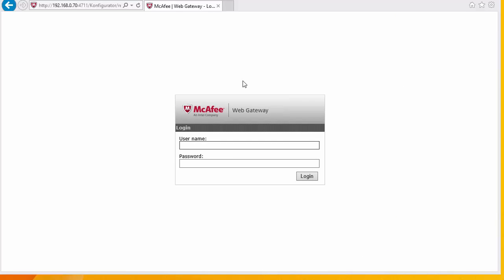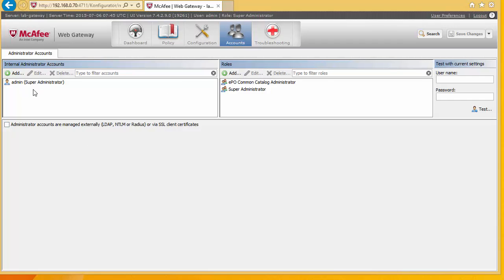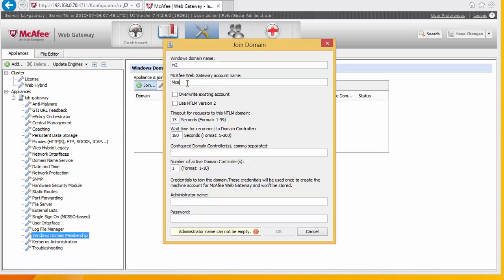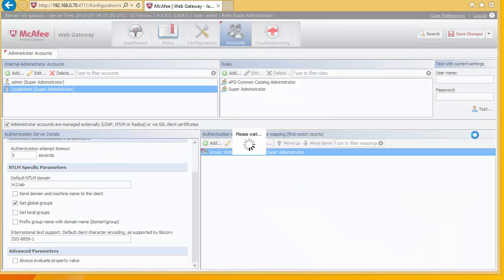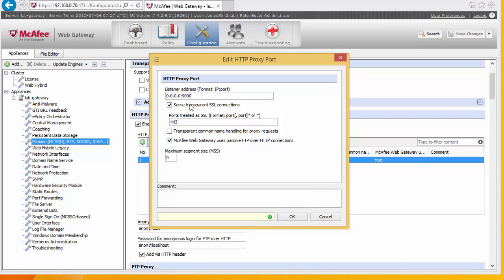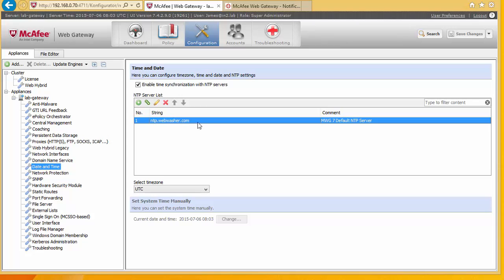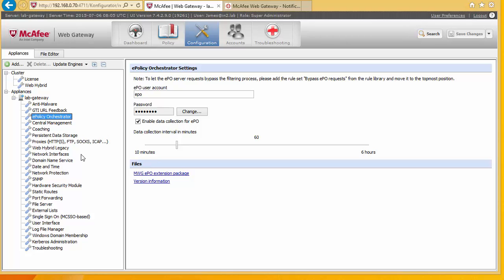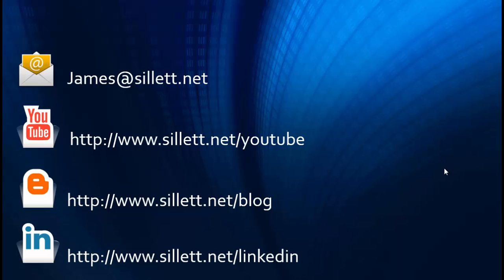Mcafee Web Gateway Part2 (Basic Configuration)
In this vide we look at how to setup links with AD for Admin roles, we look how to set the ports from proxy and how to setup network interface